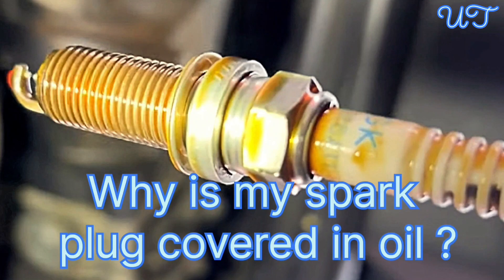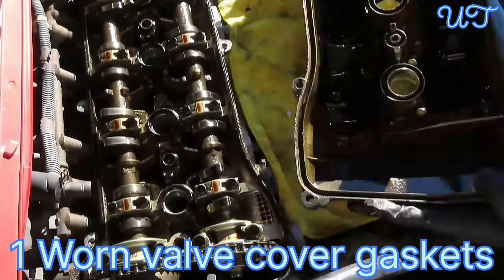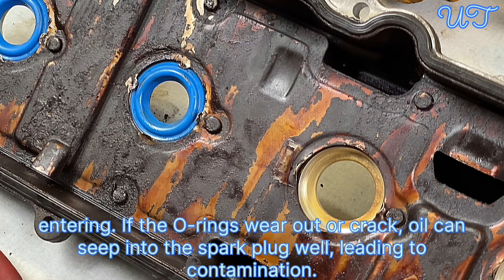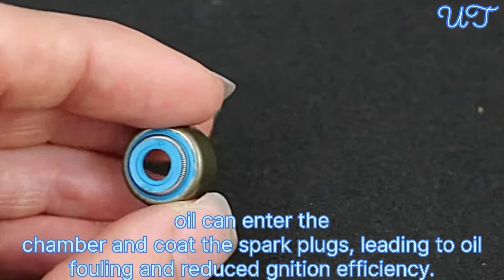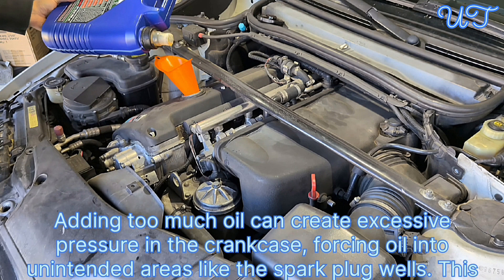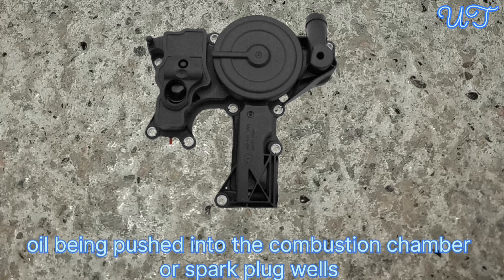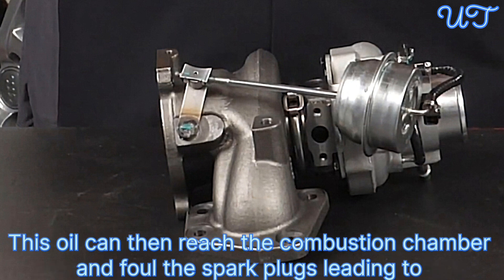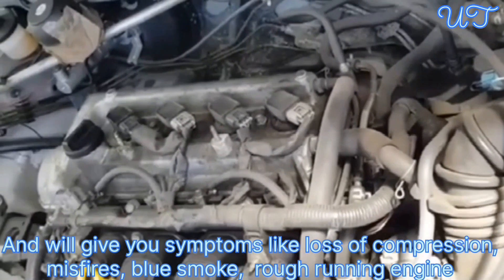Oil on Spark Plugs! These are 10 Causes why it happens.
Spark plugs have two electrodes: 1) a center electrode and 2) a ground electrode. Firing the plug passes a high-voltage current between the two electrodes, creating a spark. This ignites the fuel-air mixture in the combustion chamber, and the engine starts to run.

Damage or wear on spark plugs can lead to engine misfires, low fuel economy, and several other problems. Oil on spark plugs could also lead to the same issues, but it doesn’t necessarily indicate damage to the plugs. Instead, you should check for faulty gaskets, piston rings, or worn-out cylinder walls.